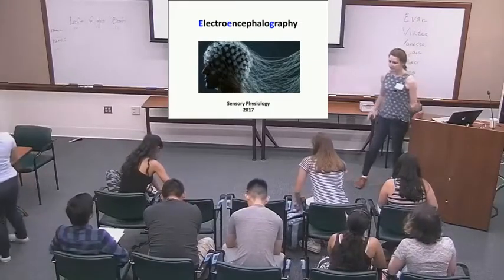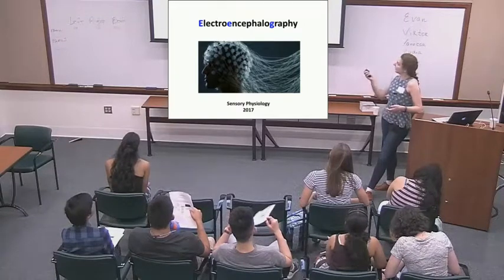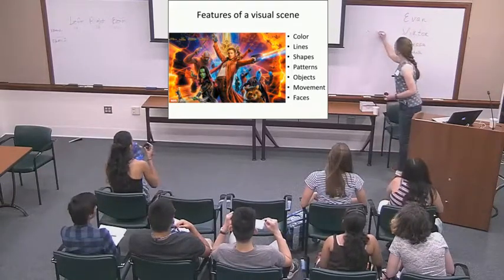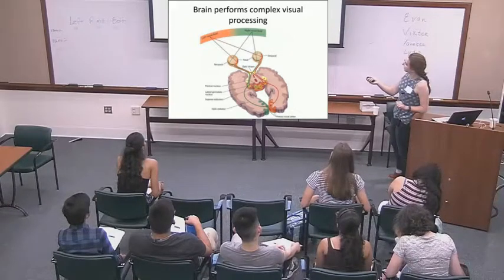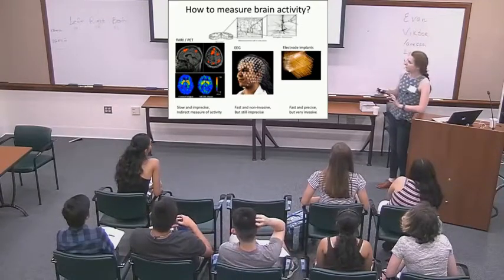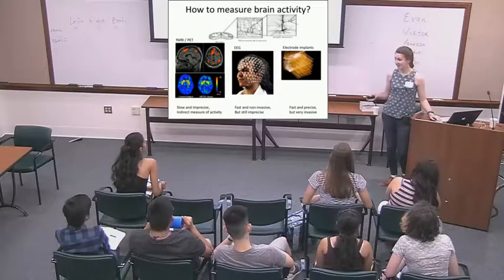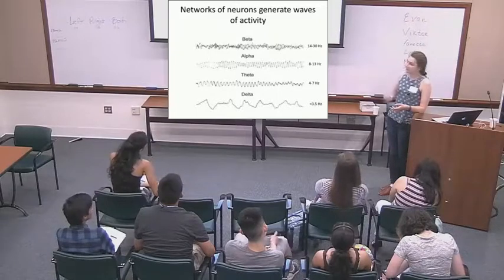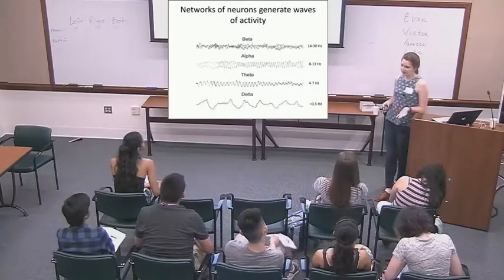Yale Pathways 2017 - Sensory Physiology - EEG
Yale Pathways to Science 2017 Outreach Program - Sensory Physiology Course
Day 4 - Lecture 1 - Electroencephalography
Lecturer: Lydia Hoffstaetter (graduate student, Elena Gracheva lab)

Sensory Physiology Course is organized and operated by Dr. Slav Bagriantsev and Dr. Elena Gracheva from the Department of Cellular & Molecular Physiology, Yale University. We promote science among the schoolchildren of the Greater New Haven area.